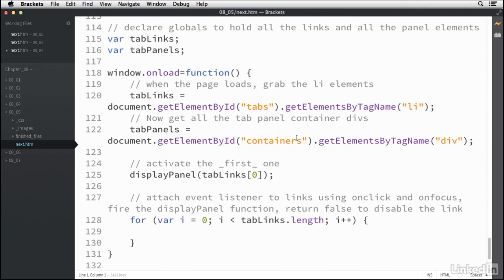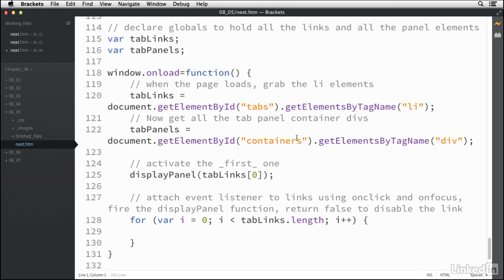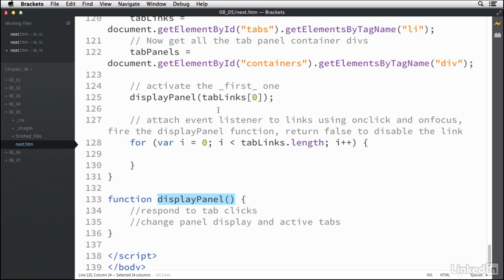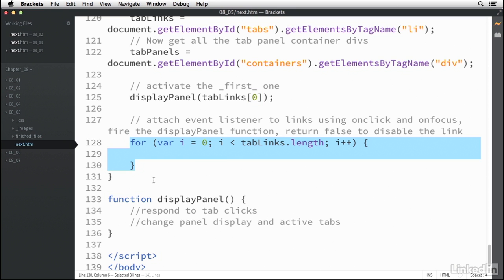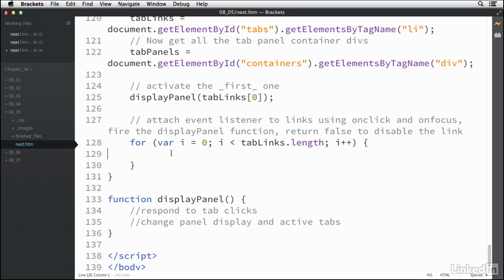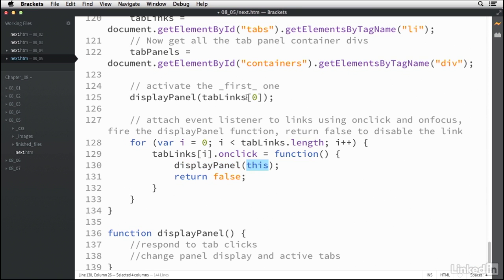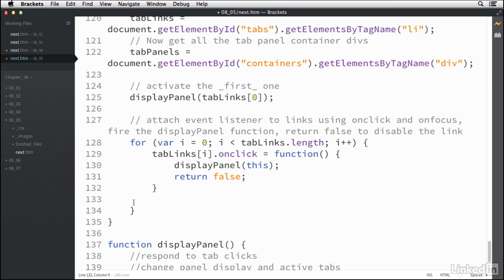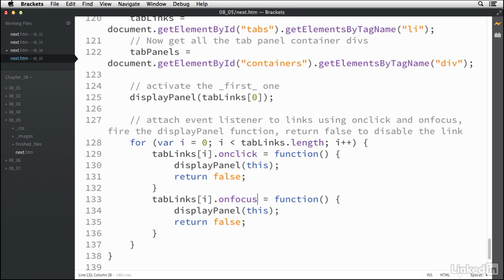Listen - 46 - HTML CSS & JS Beginner to Advance Tutorial